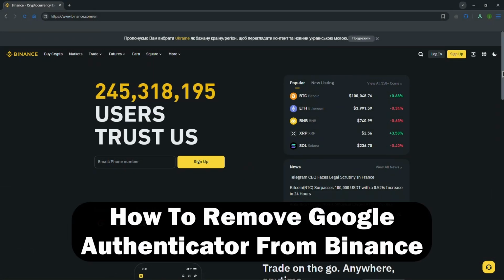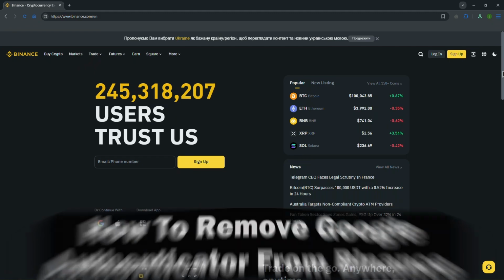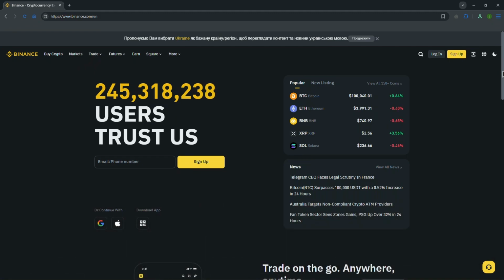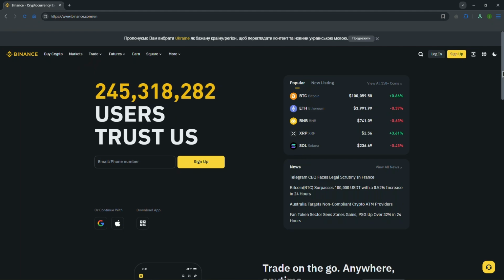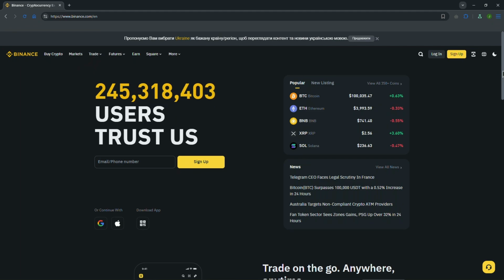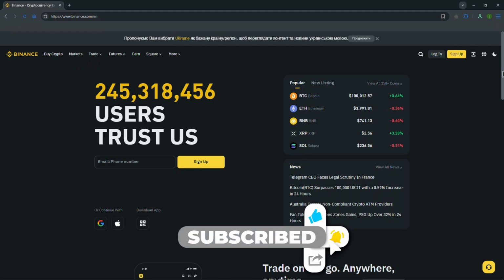How To Remove Google Authenticator From Binance (2026) - Complete Tutorial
In todays video I show you how to remove google authenticator from binance.